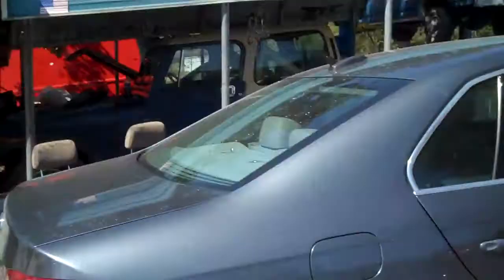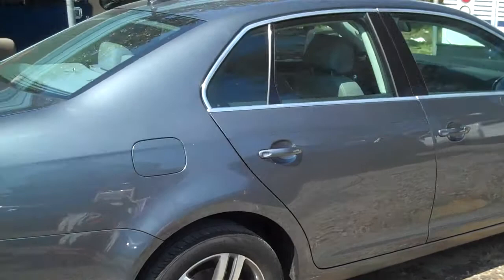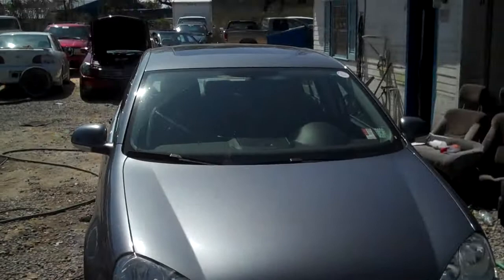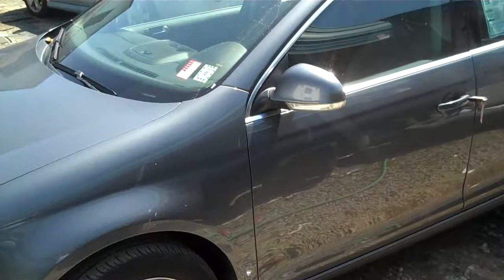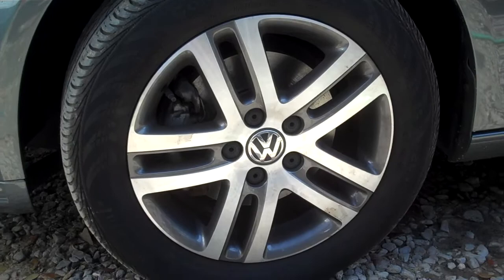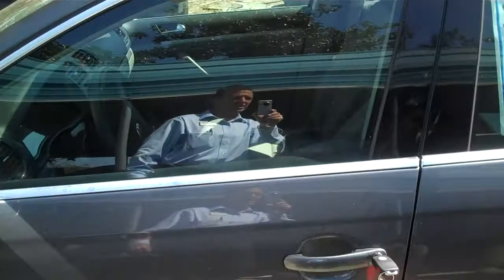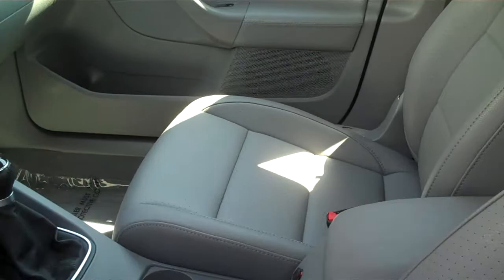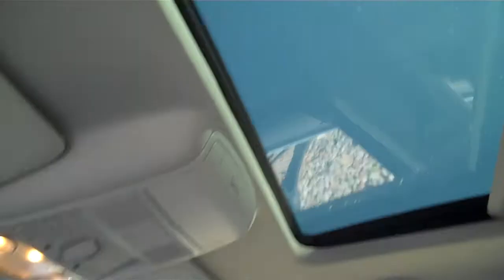Mike Spencer shows 2006 VW Jetta at Sandy Sansing Mazda